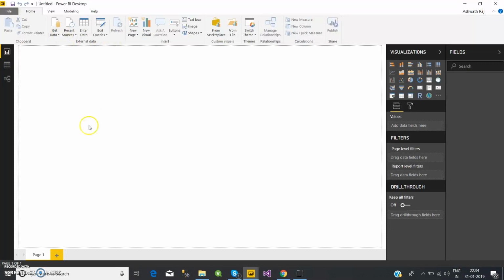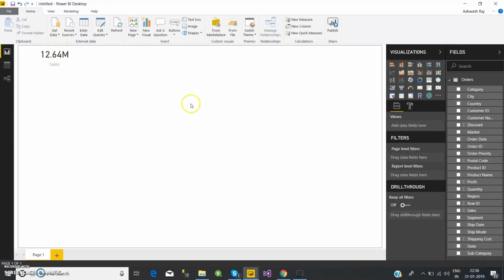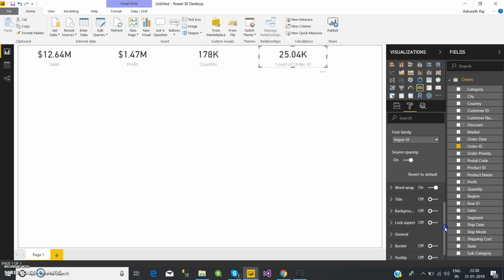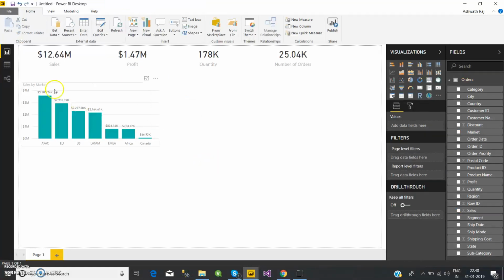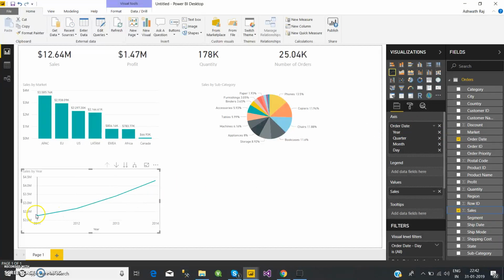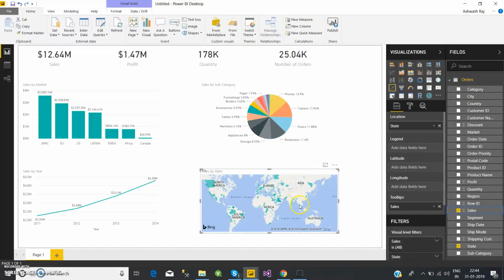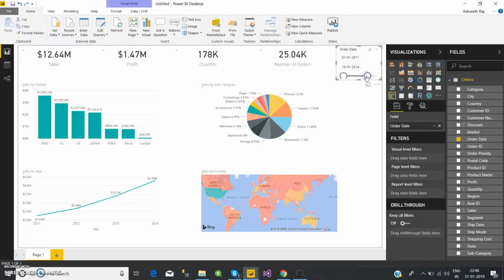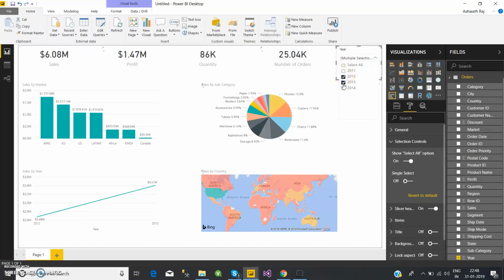Power BI Basics